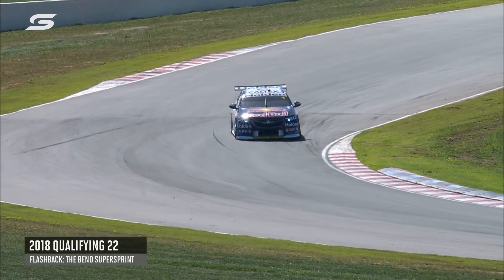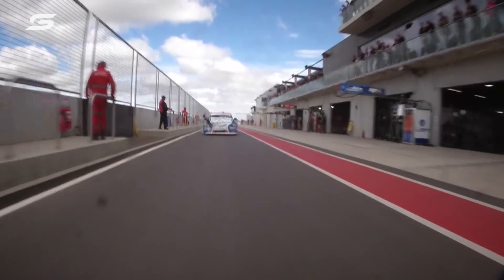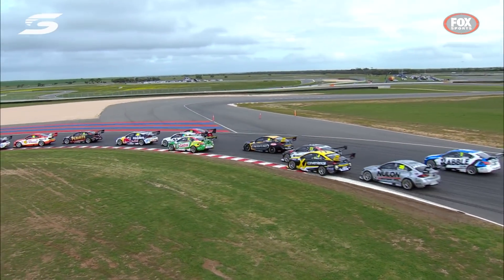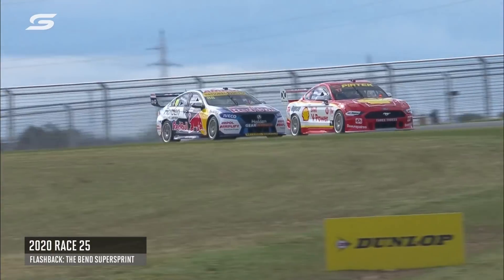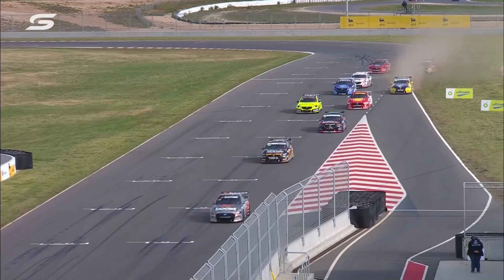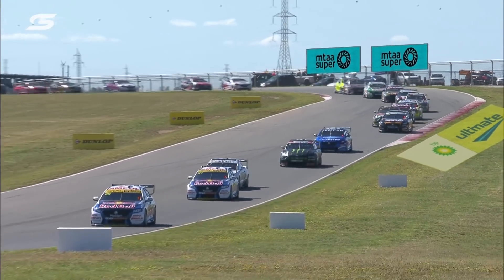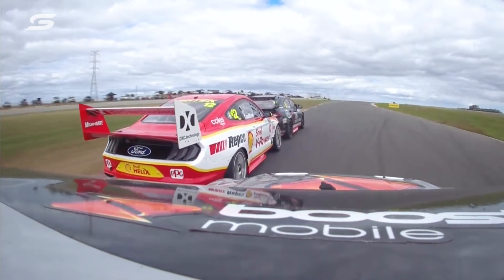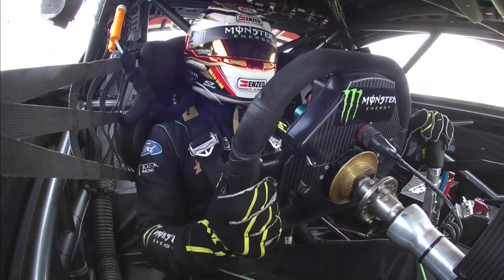9 close moments from the Bend SuperSprint - OTR SuperSprint | Supercars 2021